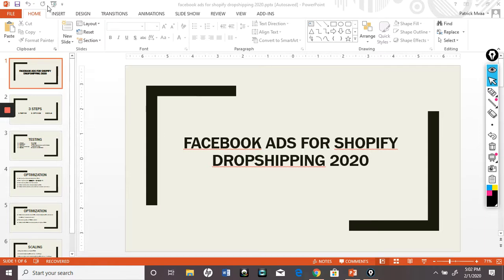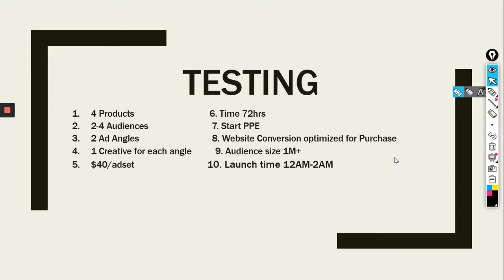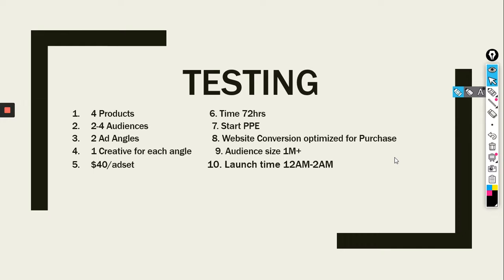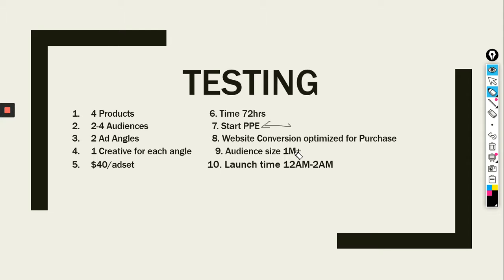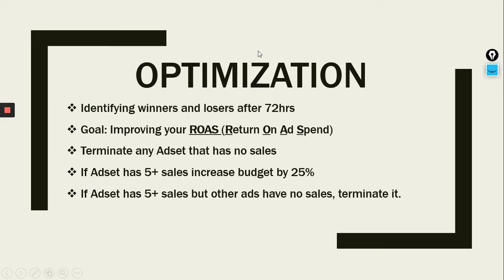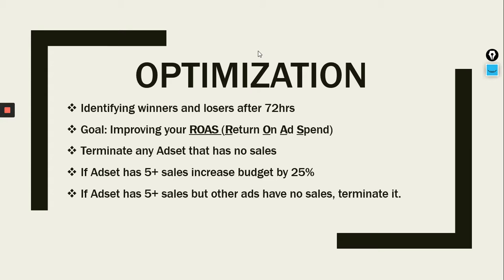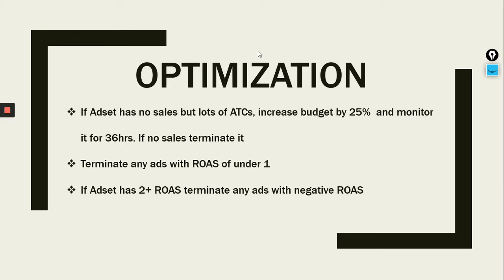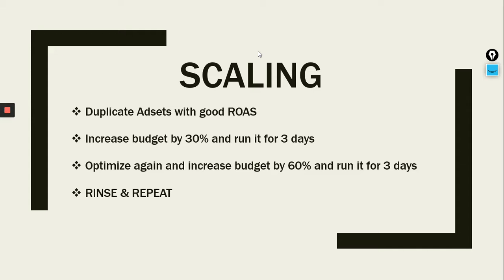Facebook Ads for shopify dropshipping 2020 | Facebook CBO Strategy Testing Optimizing and Scaling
In this tutorial, I am sharing the 3 most effective phases for the Facebook CBO strategy for Shopify dropshipping.
I am teaching you how to test and validate your product using PPE campaigns with multiple adsets and creatives during Facebook ads testing phase
In the second phase, I show you how to optimize your Facebook campaigns and picking up winners and removing losing campaigns which will affect your ad campaign ROAS and ROI.
In this phase I go over how to scale your ads to maximize ROAS and why sometimes it is okay to have small ROI and maximum ROAS. How you can start thinking about building an email list for your business long term success.